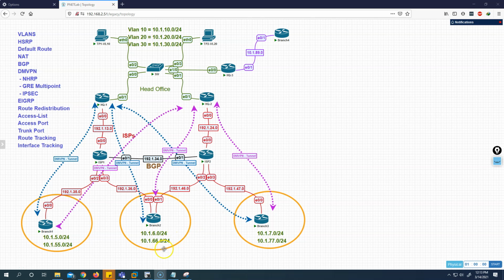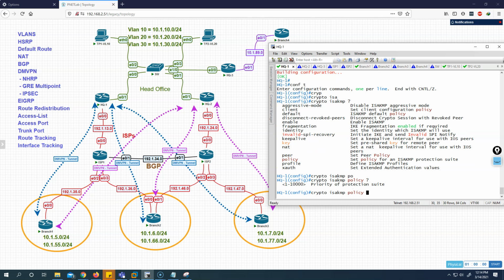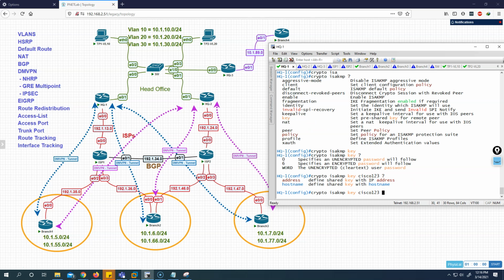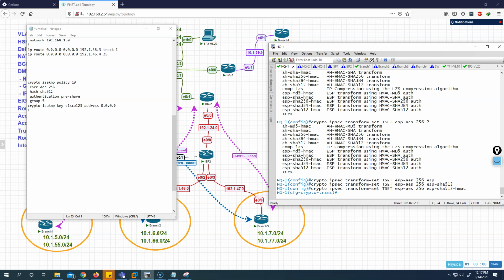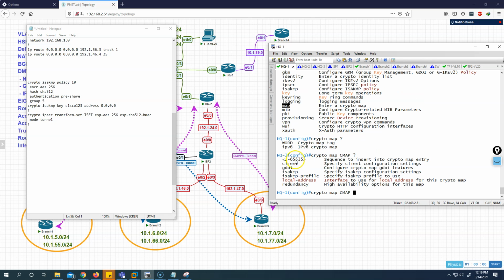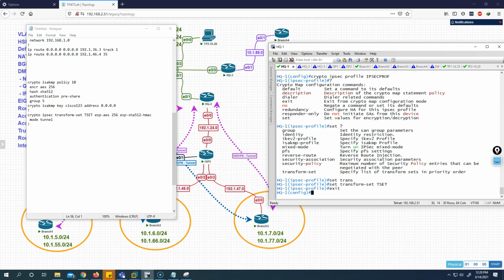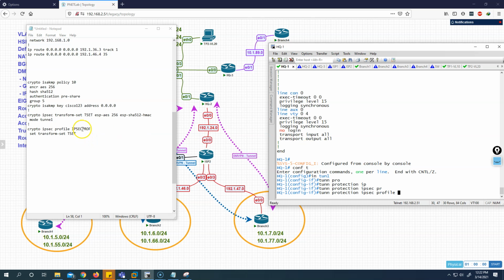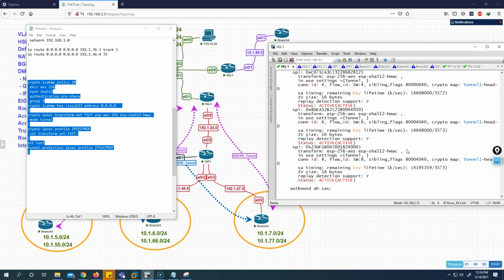MCIT Project Series Part 6